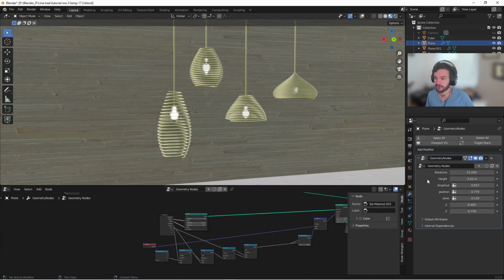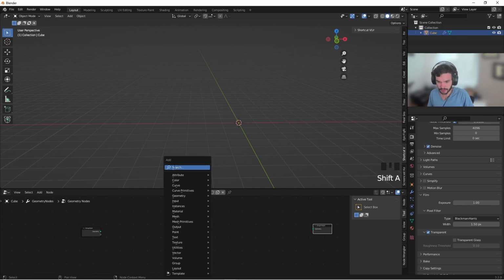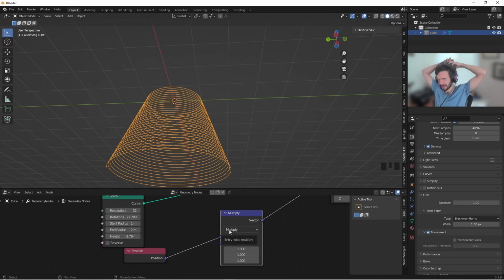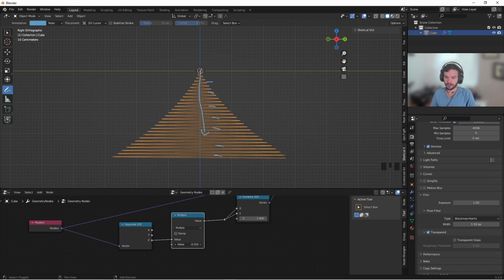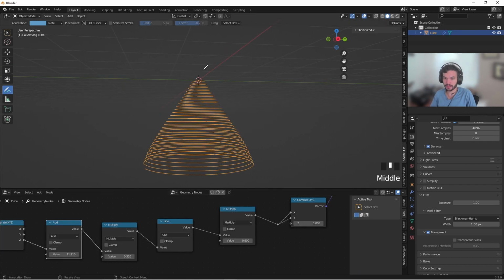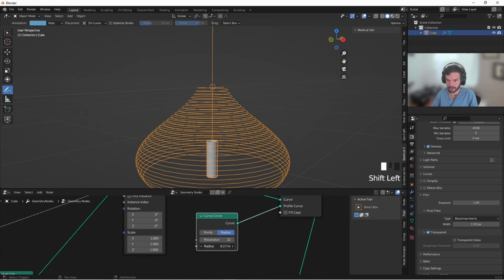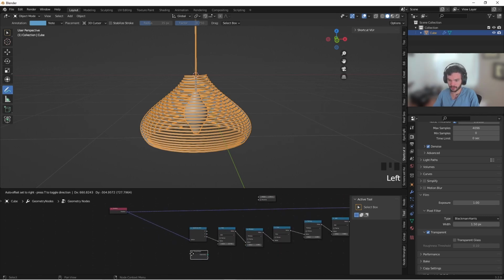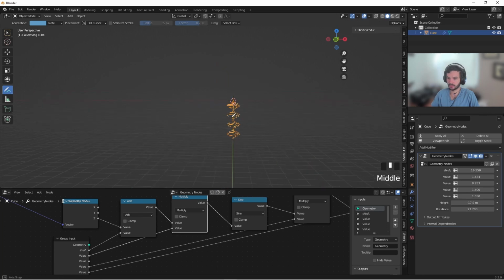Lamp 15 Blender GeometryNodes TUTORIAL Free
a simple one